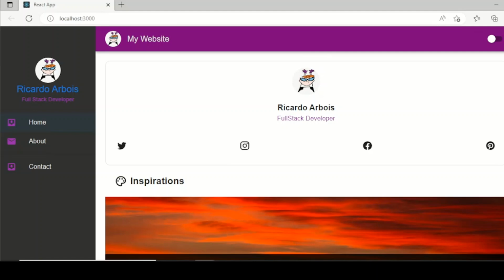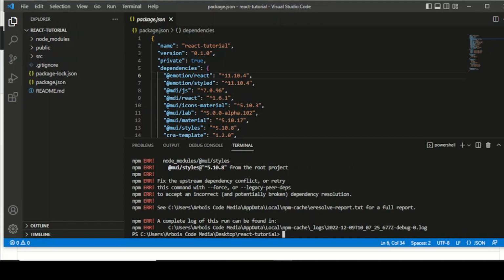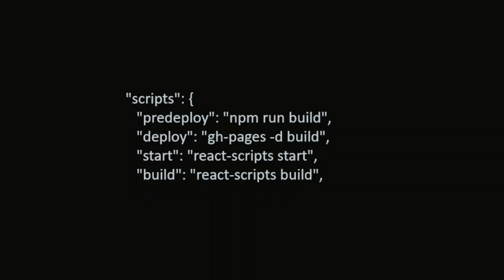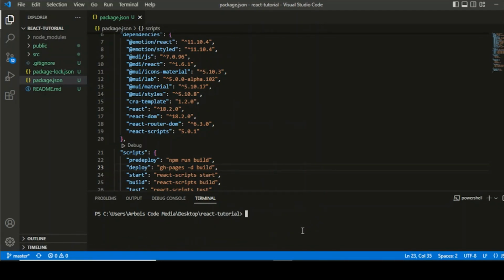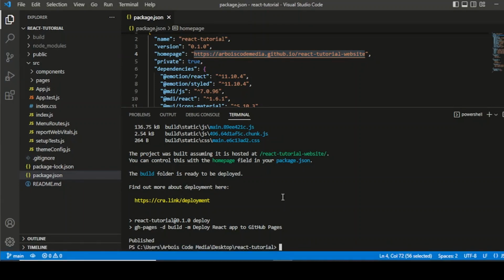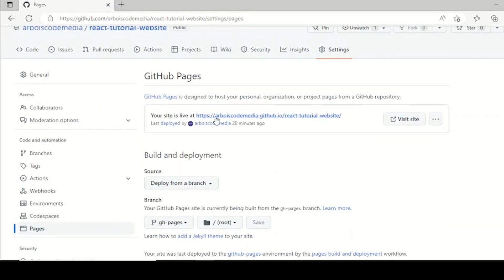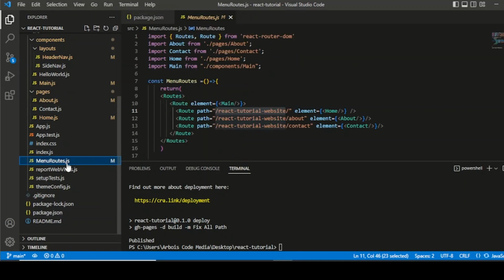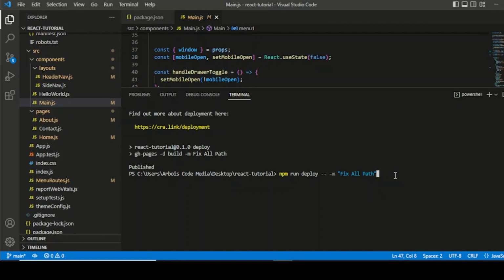10. Published React app using gh-pages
This demo was about on how to deploy a react static apps using Github.